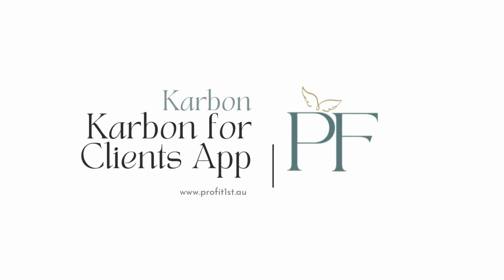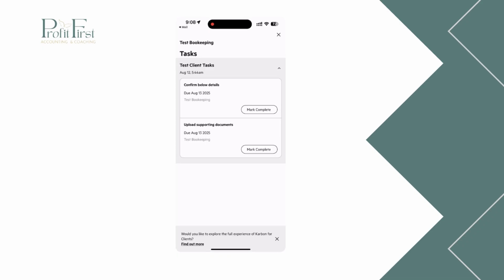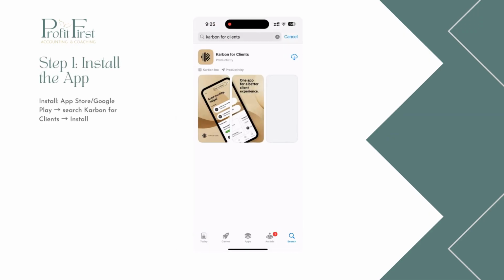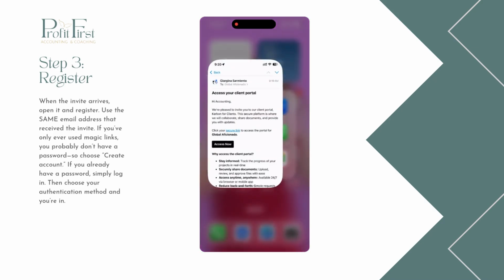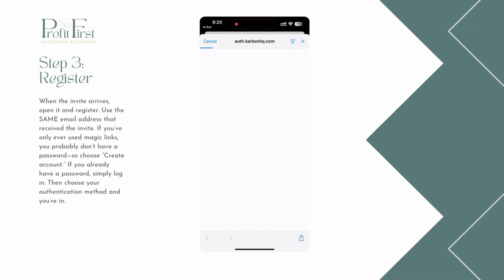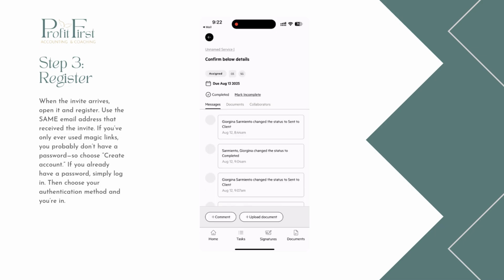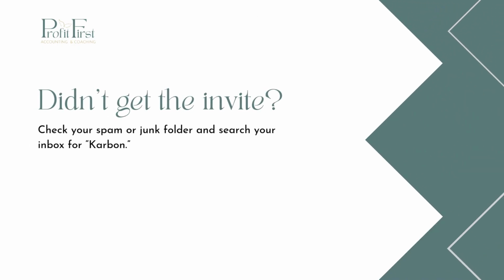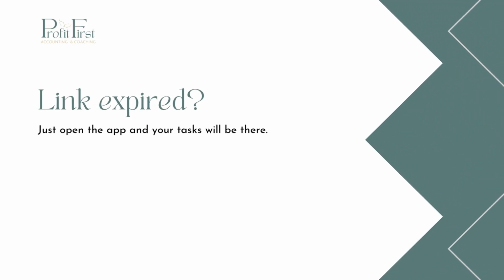Karbon for Clients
1) Fast start (no tech fuss)
Install: App Store/Google Play → search Karbon for Clients → Install.
Register/Log in:
 •If you only used magic links before → tap Create account (you likely don’t have a password yet).
 •If you already have a password → tap Log in.
 •Always use the same email that received our invite. Other emails won’t work.

2) How magic links behave (so expectations are clear)
 •Magic links expire after a short time and may stop working once tasks are completed.
 •The app is the reliable way to see all current and upcoming tasks without waiting for another link.

3) Troubleshooting (step-by-step)

A. “There’s nothing in my portal.”
 •You might have completed all tasks via the magic link. Open the app to see any upcoming tasks.

B. “I didn’t get the invite.”
 •Check Spam/Junk and search your inbox for “Karbon”.
If not, reply with the right one and we’ll resend.

C. “My email won’t work / can’t log in.”
 •Make sure you’re using the same email the invite was sent to.
 •If you only ever clicked magic links, Create account (don’t choose “existing account”).
 •If you’ve forgotten your password, tap Forgot password and follow the prompts.

D. “Link expired.”
 •Open the Karbon for Clients app and log in; tasks will be there.

E. “I have multiple entities.”
 •In the app, use the client switcher (top-right) to change entities.

F. “Still stuck?”
We can verify your access and, if needed, re-issue the invite.